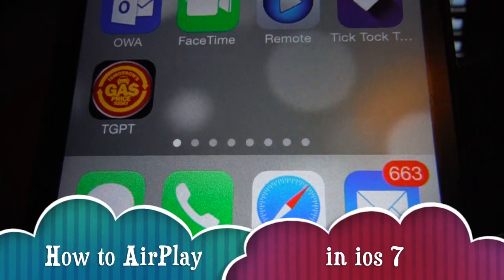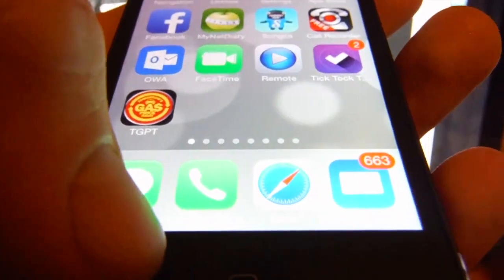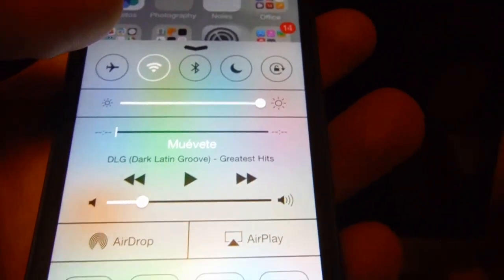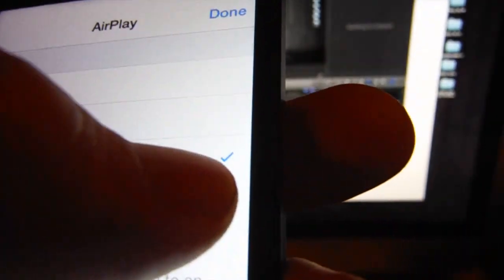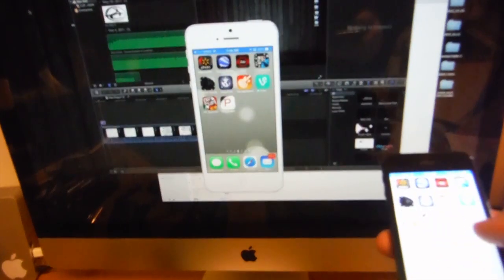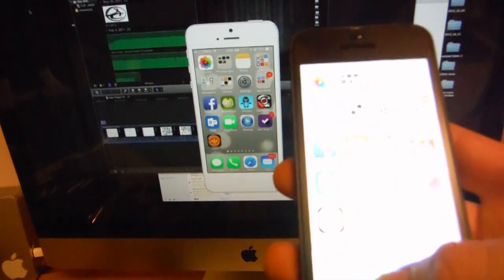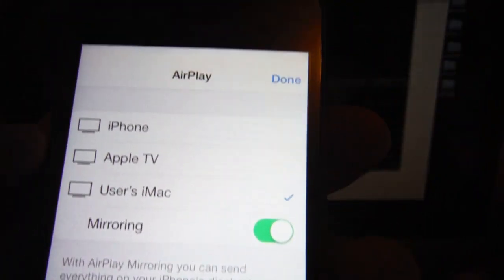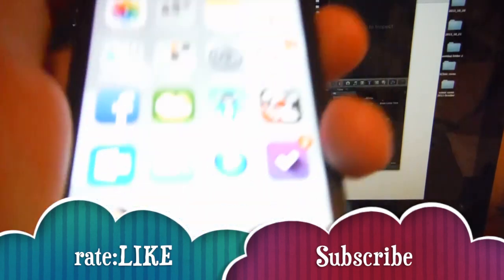how to airplay in iOS 7 iPhone ,ipad , pod touch, AirPlay manual guide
How to us airplay in iPhone 5S 5C 5 4S 4 iPhone 6 iPhone 6plus ios8
How does airplay work in iOS 7
Airplay with Apple TV, MacBook , lapto
iPhones
Ipad
iPod  touch